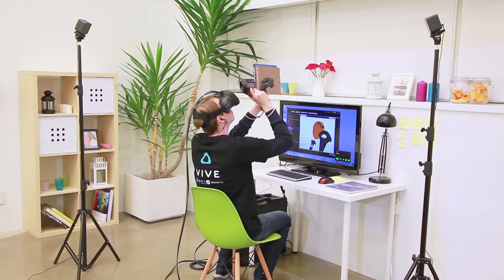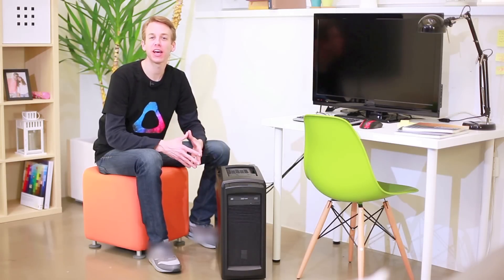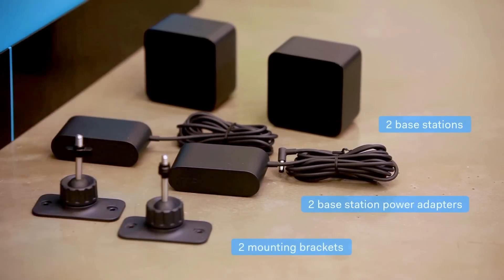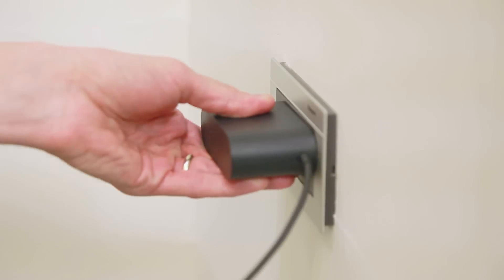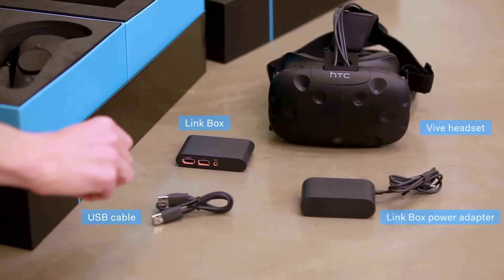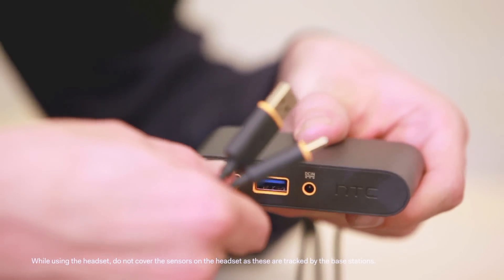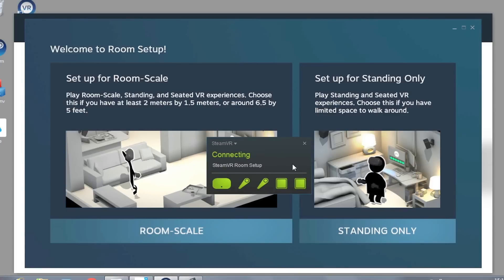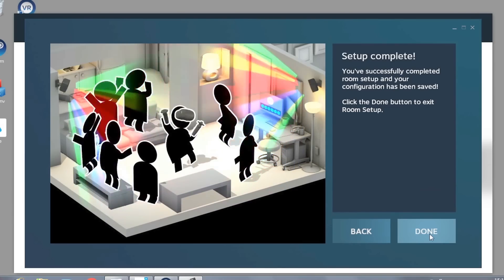Vive - Set up Vive for Room-scale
We'll take you through the Vive system setup process, from setting up the various Vive components to setting up your play area with SteamVR's Room Setup.